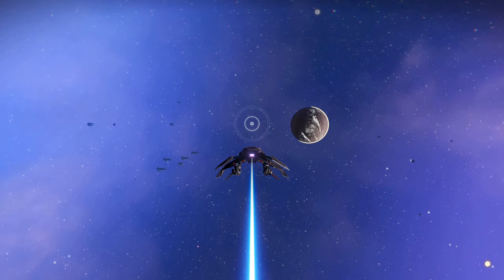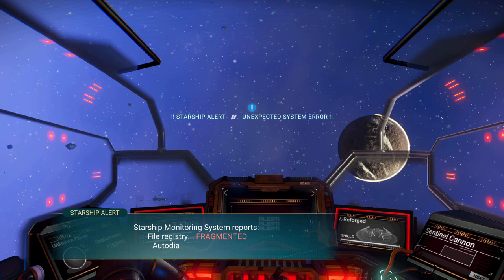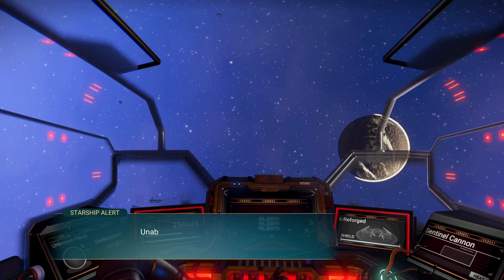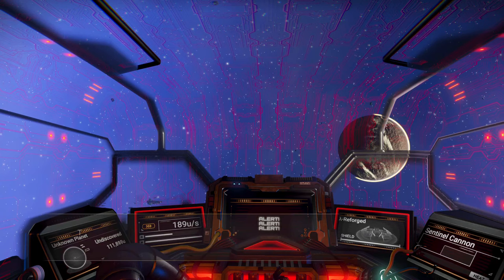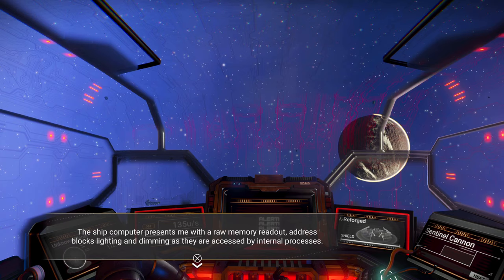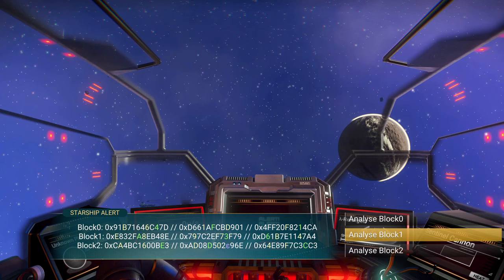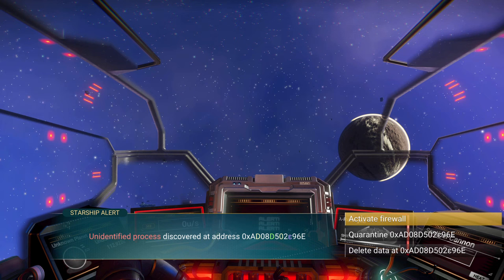No Mans Sky How To Start Echoes Update Story (Autophage Story Missions)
I show you how to unlock the new Autophage story missions in No Man's Sky Echoes update